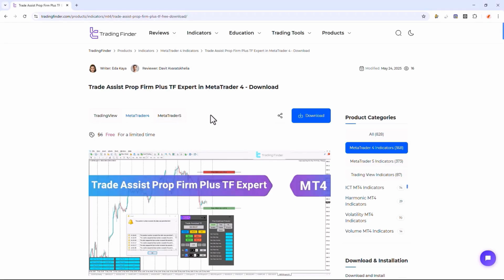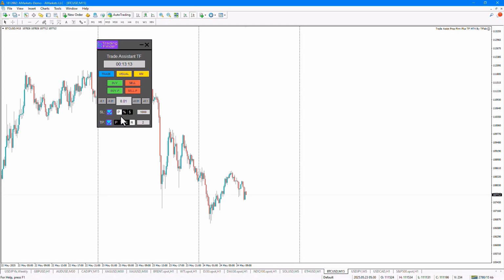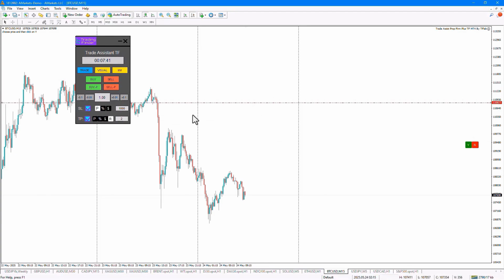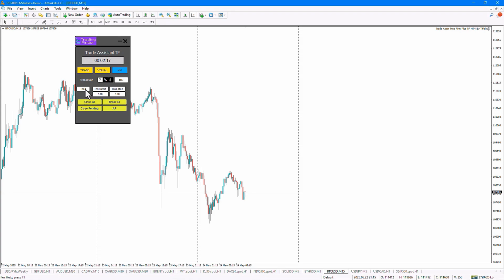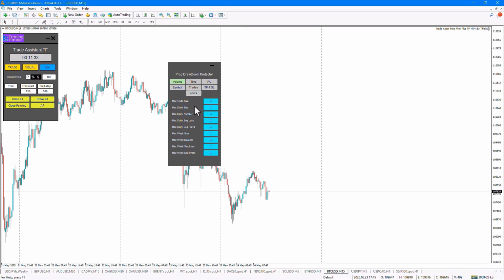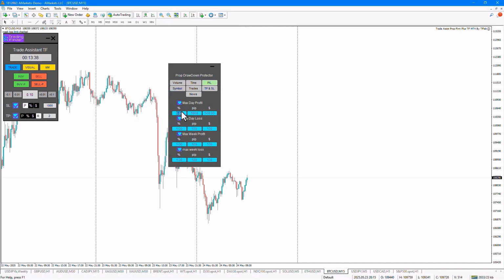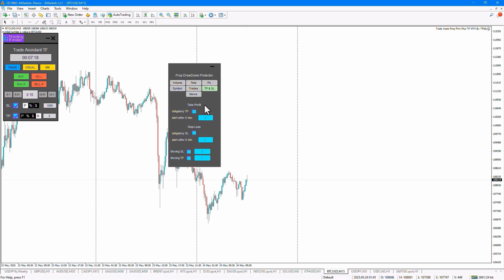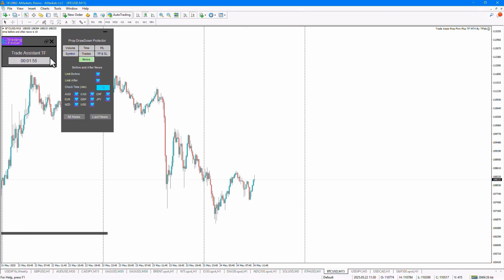💻 Prop Firm Capital Protection Expert in MetaTrader 4/5 - Download | July update [TFlab]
✨ Unlock the full potential of your trading journey with Trade Assist Prop Firm Plus TF – a professional-grade MT4 indicator tailored for prop firm challenges and precision trade setups.

👉 Key Features:

✅ Boost accuracy
✅ Built for prop firm rules
✅ Fully compatible with MetaTrader 4/5

00:00 Intro
00:15 Download Trade Assist Prop Firm Plus TF Expert
00:45 Add Expert to metatrader
01:15 How to reach the license code
02:45 How to close or move the panel
03:05 Explanation of the expert
06:00 An example of a sell position
10:45 Explanation of pending orders
12:00 Visual order
14:45 Money management
19:45 Account protector
24:45 Set the time
31:40 TP & SL
34:30 News section